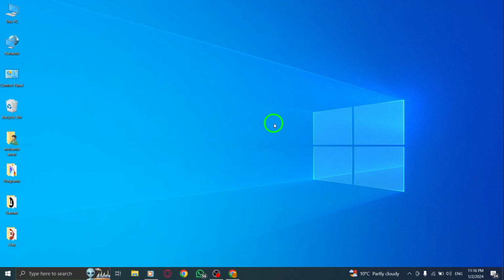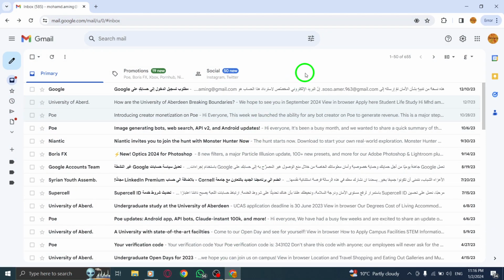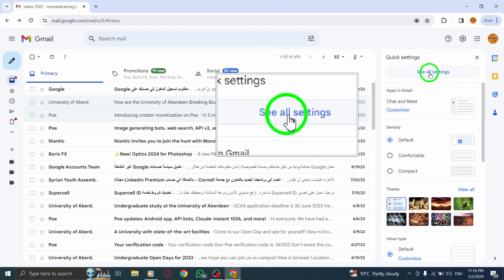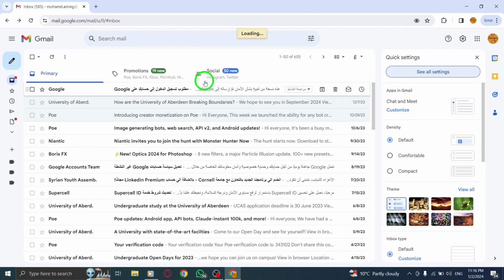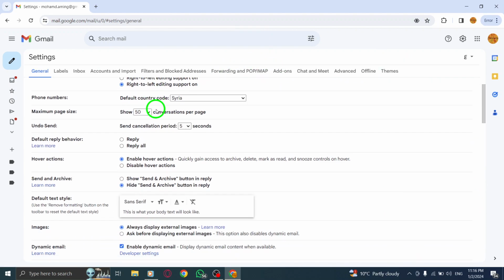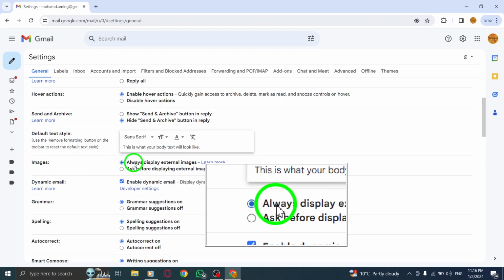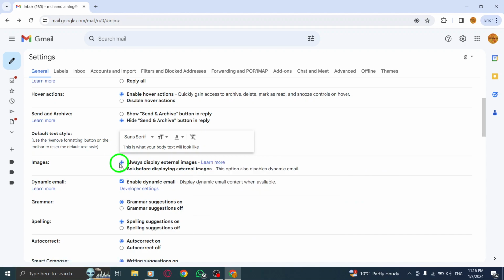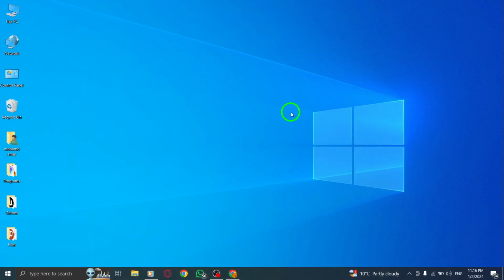How to Enable Display Images in Gmail on PC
Learn how to enable the "Display Images" feature in Gmail on your PC with this step-by-step tutorial.

1. Open Gmail.
2. On the top right corner, click Settings.
3. Click See all settings.
4. Next to Images, click on Always display external images.

By default, Gmail may block external images from being displayed in your emails. However, if you want to see all images without any restrictions, enabling the "Display Images" feature can be very useful.

Watch this tutorial to discover how to enable "Display Images" in Gmail on your PC and enjoy a seamless viewing experience with all images displayed in your emails.